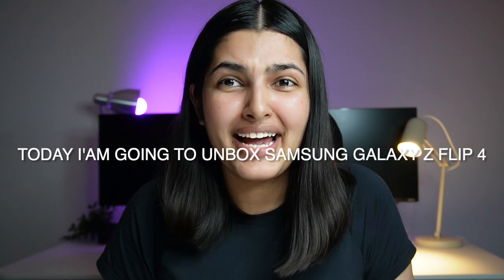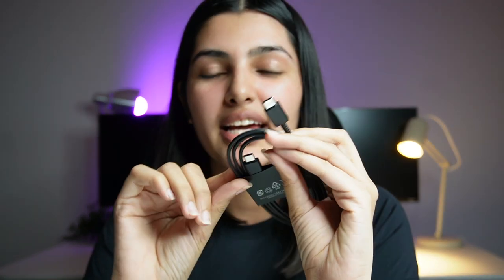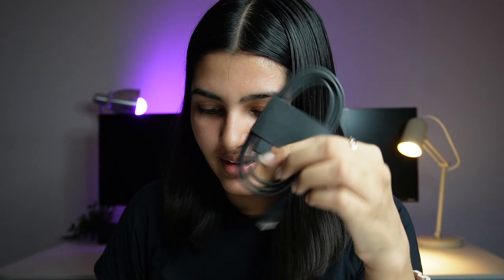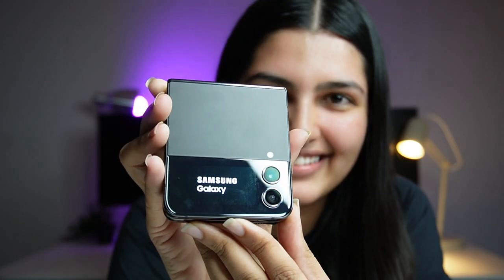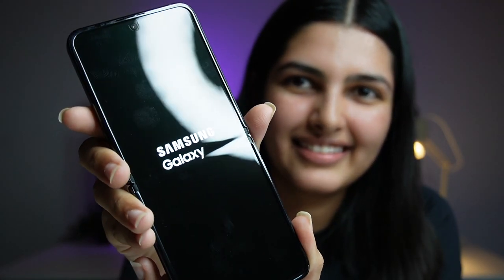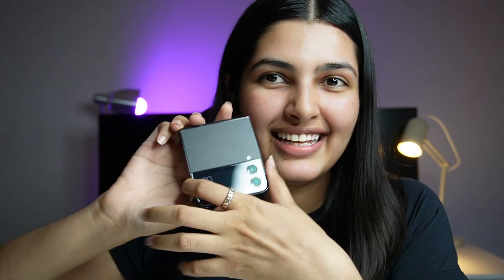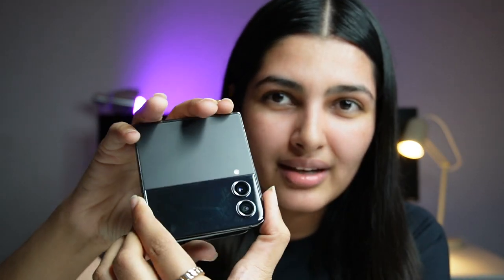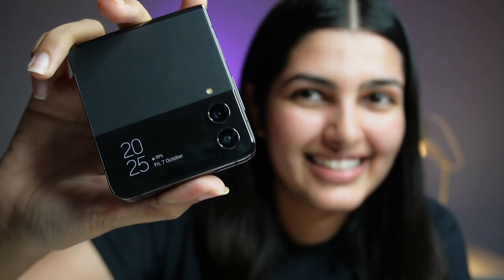*Unboxing* Samsung Galaxy Z Flip 4 | The Cutest Phone EVER..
The Cutest Phone EVER

Say hi in the comments.